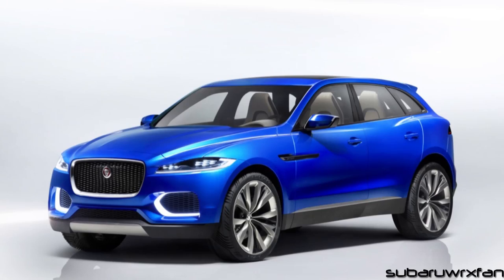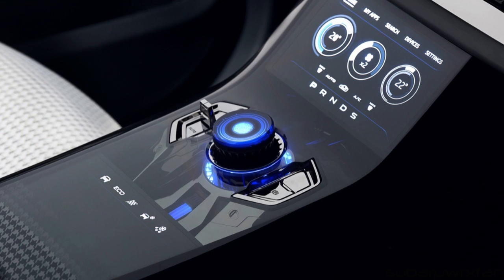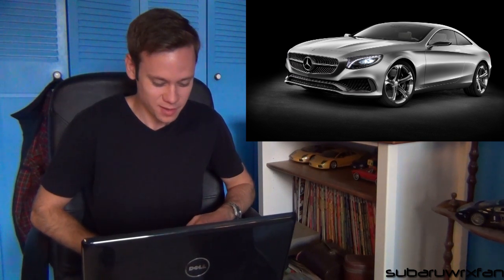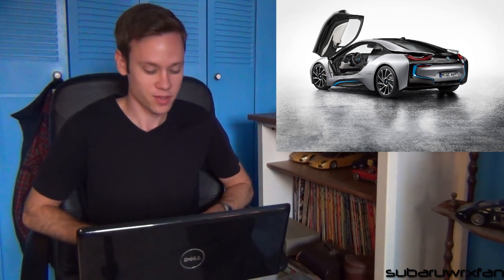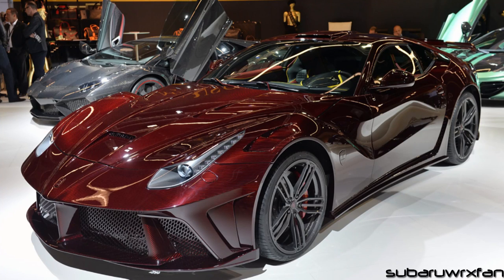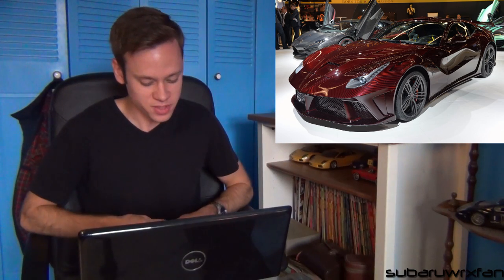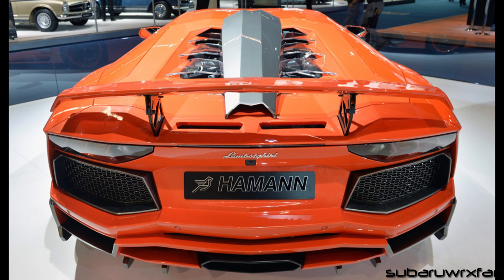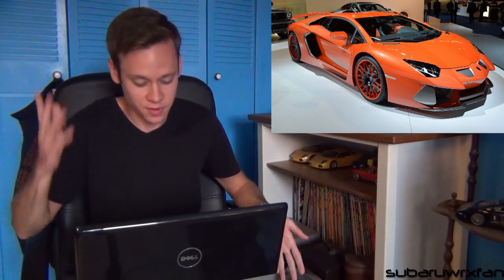BRZ Weekly Update #28: More Tail light Condensation and This Week's News!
In this week's update, I talk about this past week and my tail light condensation issues. In this week's news, I talk about some cars from the Frankfurt Motor Show such as the Jaguar CX-17 Concept, Mercedes S Coupe Concept, BMW i8, Hamann Nurvudo, and the Mansory La Revolutione. I also talk about the recent rumors about a new Honda roadster.
Intro song is 'When the Rain Comes Down' by DJ AZ Alwayz.